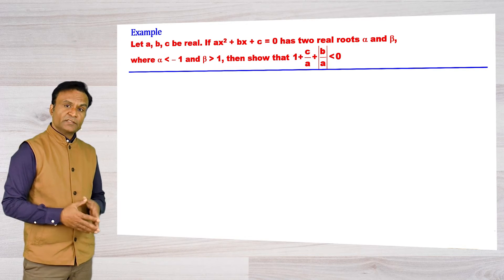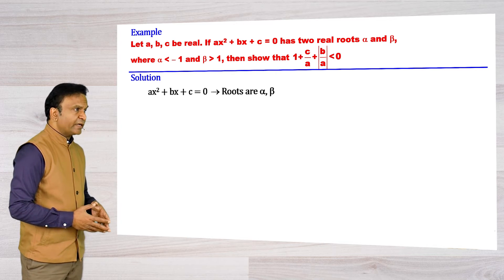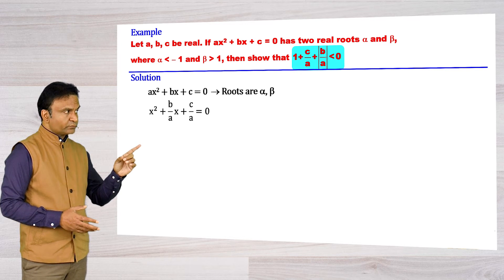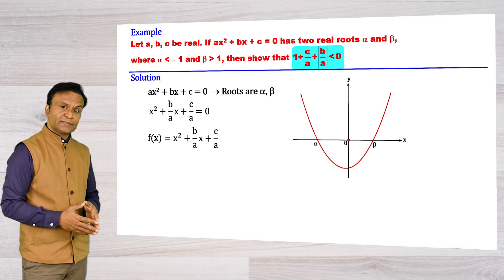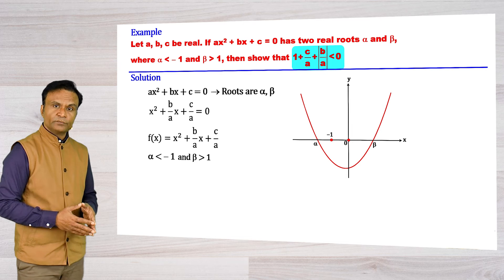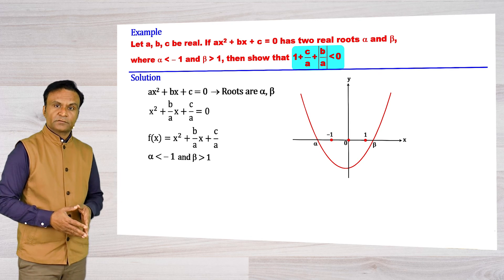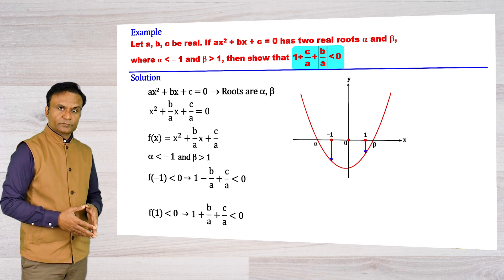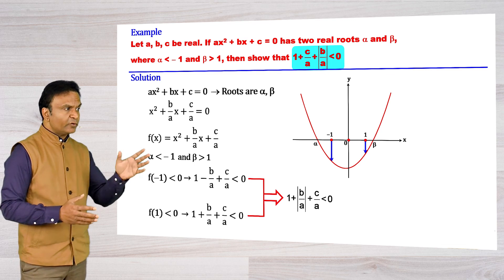Solving quadratic inequalities using graphs | JEE Video lectures by Ghanshyam tewani